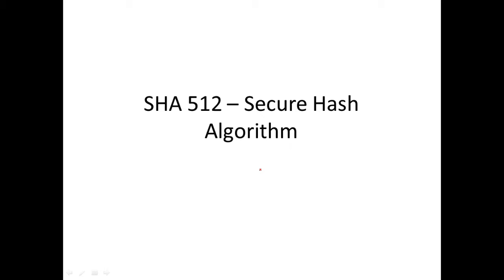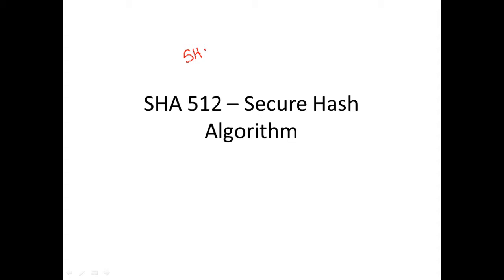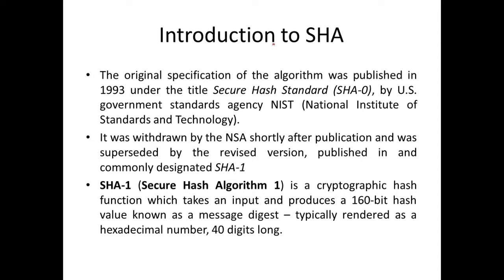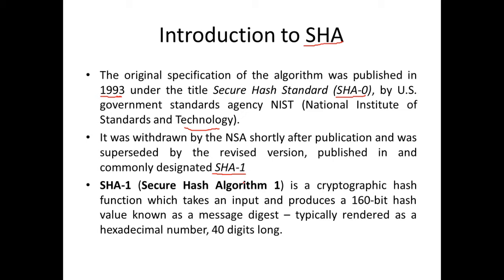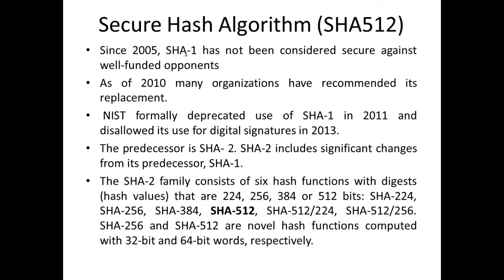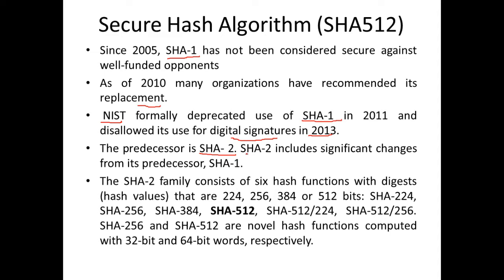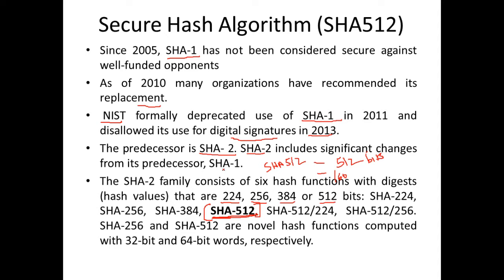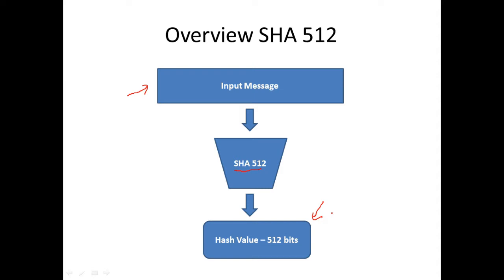SHA 512 - Secure Hash Algorithm - Step by Step Explanation - Cryptography - Cyber Security - CSE4003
In this lecture we will be taking a detailed look at all the steps in SHA 512 Secure Hash Algorithm.